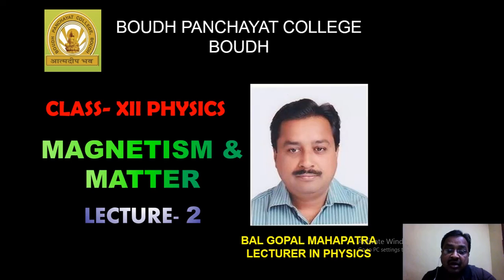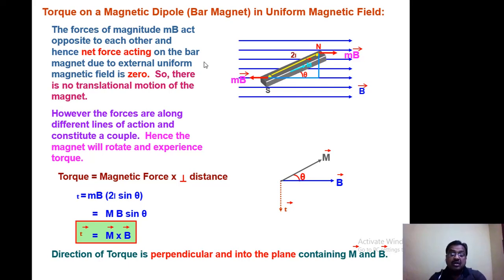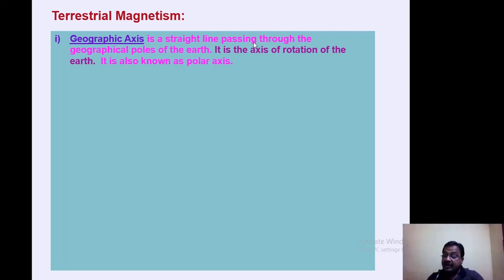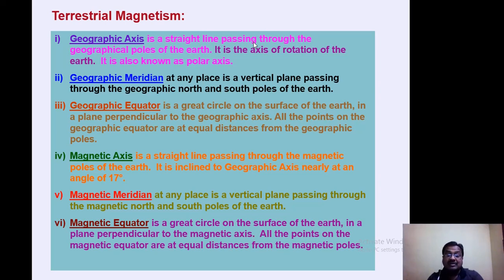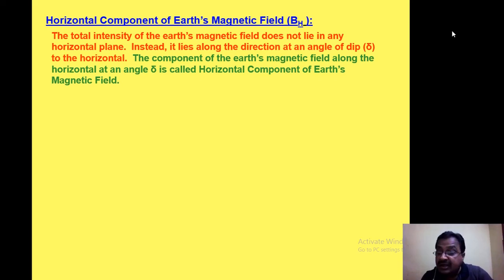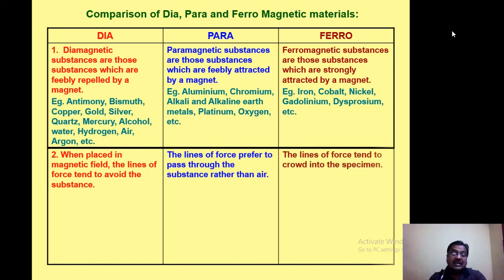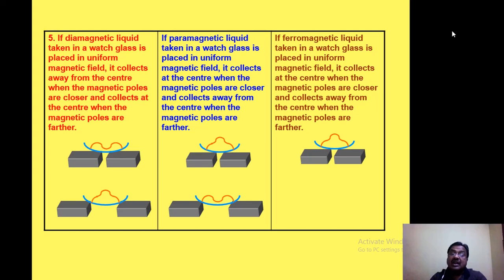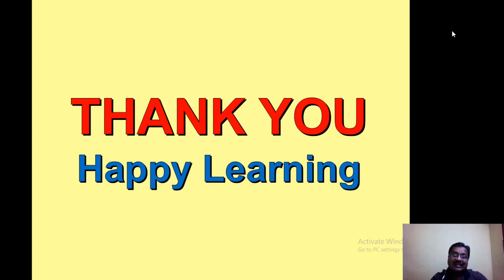CLASS- XII | PHYSICS | MAGNETISM & MATTER | LECTURE 2